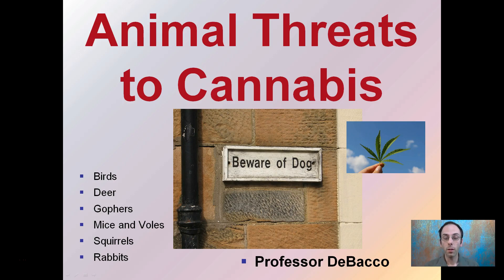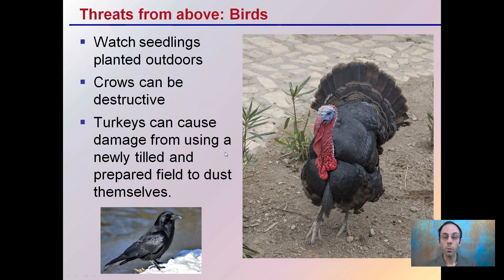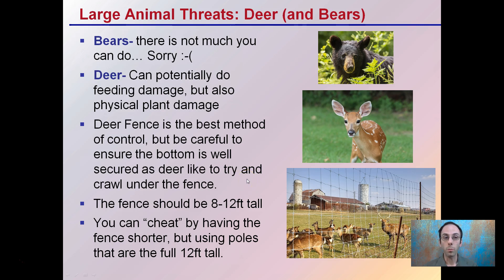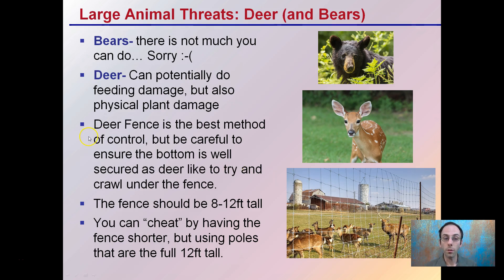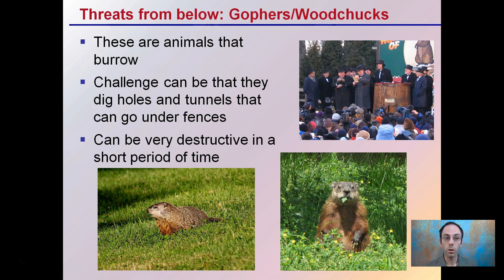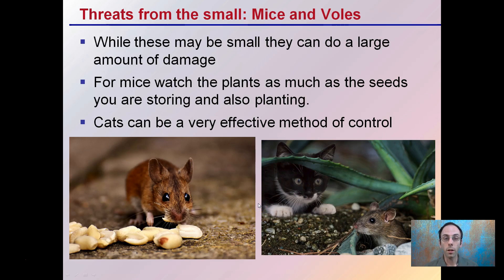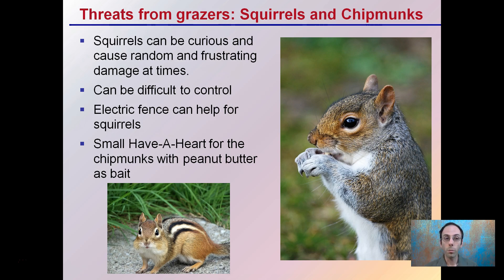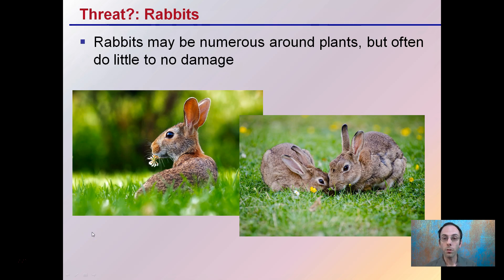Animal Threats to Cannabis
Animals may be of greater concern for outdoor operations, but mice can be a problem for indoor grown plants as well.

Birds
Deer
Gophers
Mice and Voles
Squirrels
Rabbits

*Full work cited for "Animal Threats to Cannabis" can be viewed